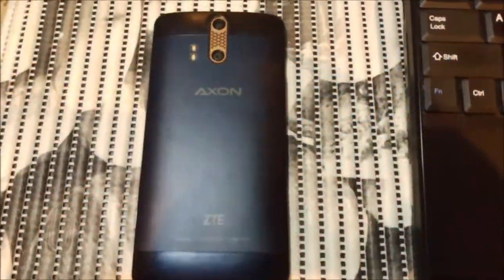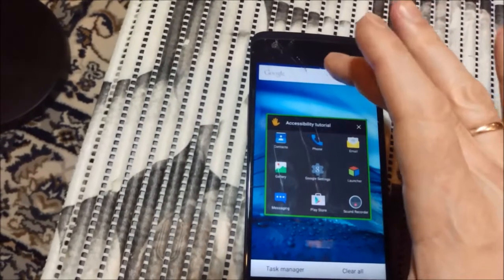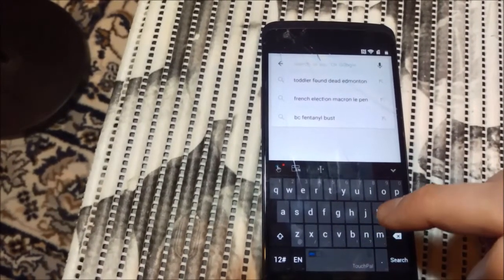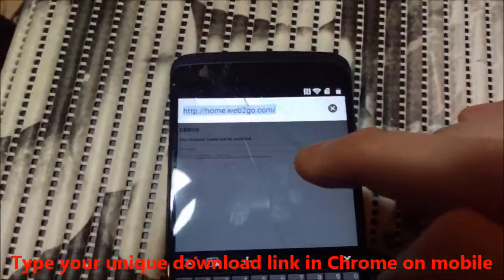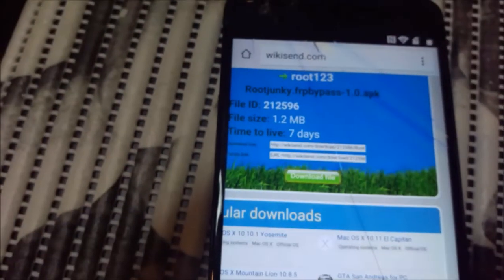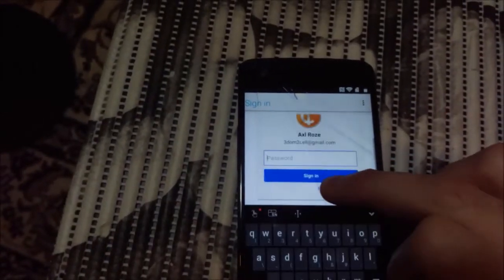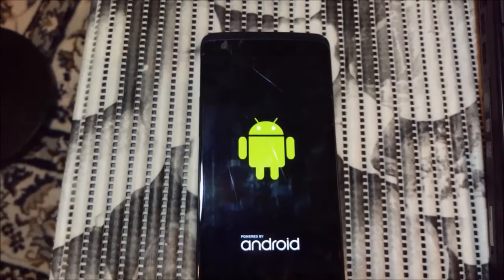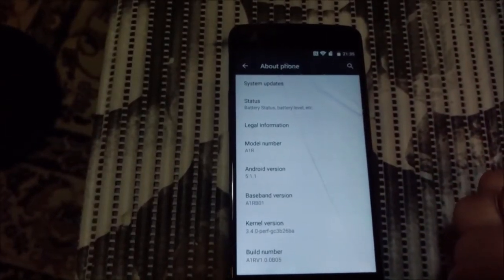ZTE - Remove Google Account Protection / FRP - Done in April 2017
Remove Google Account Protection / FRP
ZTE AXON.
It might work on other ZTE phones as well.
Android 5.1.
Done in April 2017.

Downloads:
RootJunky FRP remove -